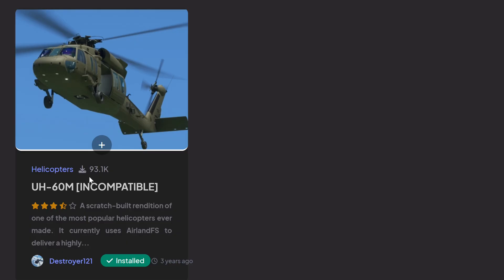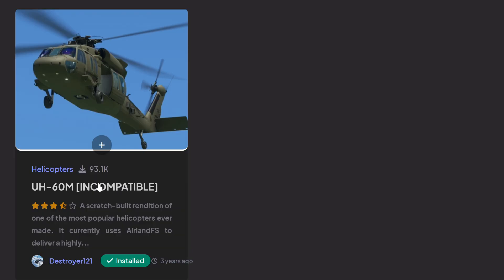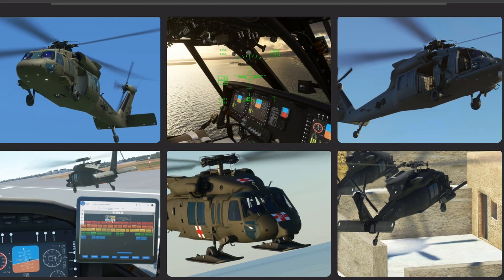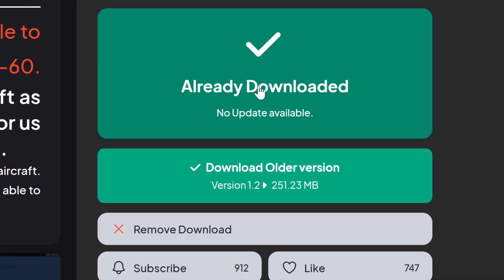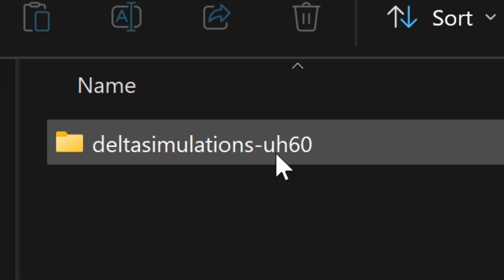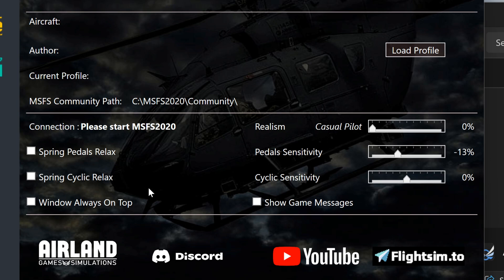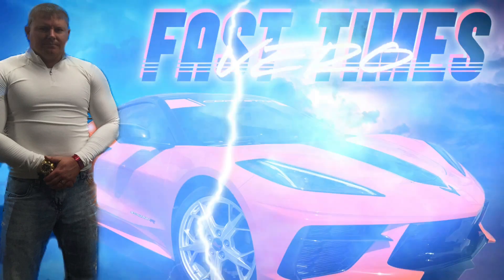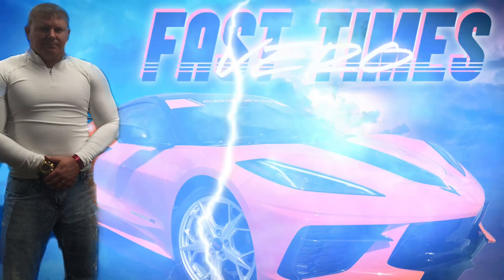Delta Sim FREE UH-60 Helicopter Set Up And Fly Tutorial | MSFS | Microsoft Flight Simulator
My Opinions Only:

Save Your Money on The Blackbird Simulations MH60 Helicopter
MSFS
Save Your Money on The Miltech MH60 Helicopter Missions with the Delta MH-60
Save Your Money on The Miltech MH60 Helicopter Tutorial with the Delta MH-60
Save Your Money on The Miltech MH60 Helicopter Weapons with the Delta MH-60
Weapons Are Cosmetic Only On Free UH-60

MSFS Best FPS
Microsoft Flight Simulator Ultimate Realism
Ultimate Sound And Audio

All Points In Video Are My Opinions Only

Store Hours: MON-FRI 9:30 to 6PM

PC SPECS:
▪️AMD RYZEN 7 7800 X3D 4.2GHZ 8-
      CORE CPU
▪️PHANTEKS GLACIER CPU LIQUID
      COOLER
▪️GIGABYTE B650E AORUS ELITE ICE
      MOTHERBOARD
▪️MSI RTX 4080 SUPER 16 GB GPU
▪️64GB RAM G.SKILL DDR5-5600
     MEMORY
▪️2TB M.2 CRUCIAL T700 STORAGE
▪️LIAN LI 011 VISION CASE WHITE
▪️850W MSI MAG GOLD POWER SUPPLY
▪️PHANTEKS D30-120MM FAN 6X